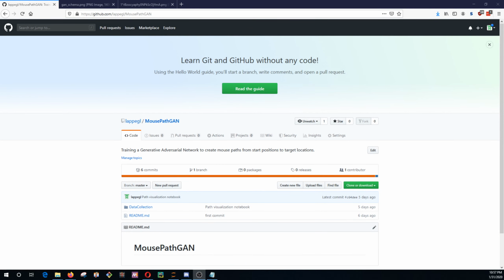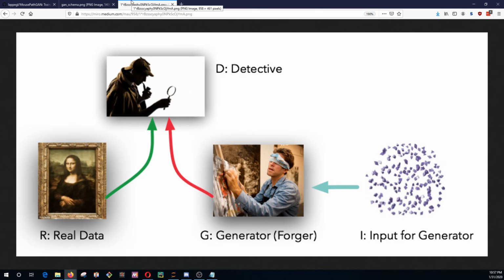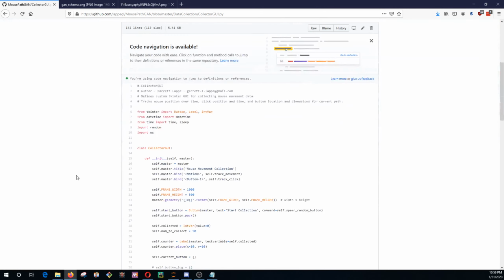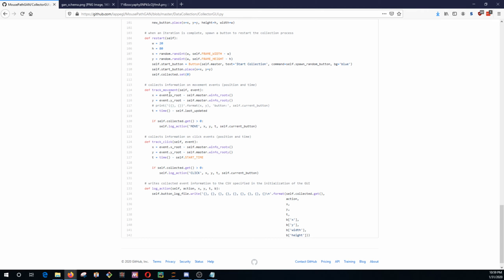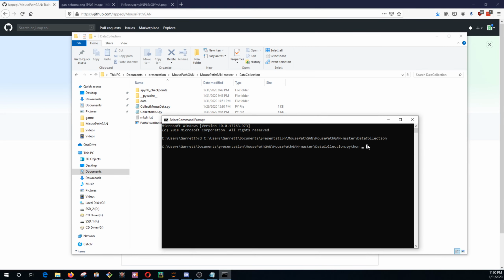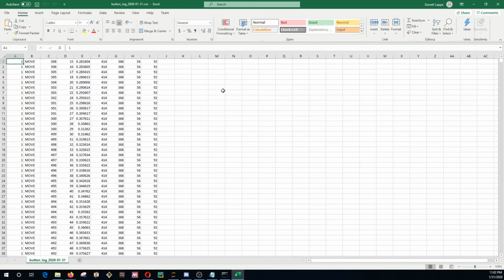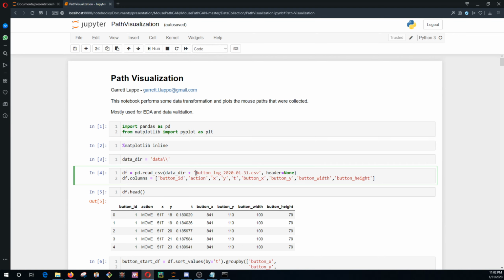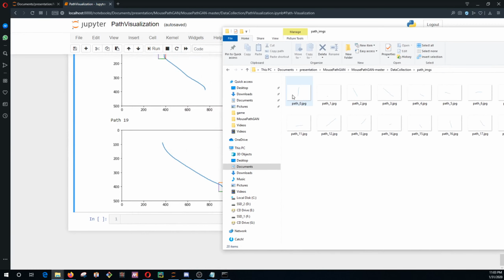Mouse Path GAN - Data Collection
A quick overview of the data collection process for my Generative Adversarial Network project I'm working on to generate realistic mouse paths.

0:00 - Quick GAN overview
1:49 - Source code overview
2:58 - Example run-through
4:45 - Log file - what's being captured

5:34 - Path visualization - seeing the data